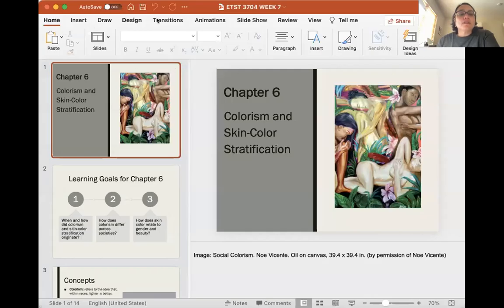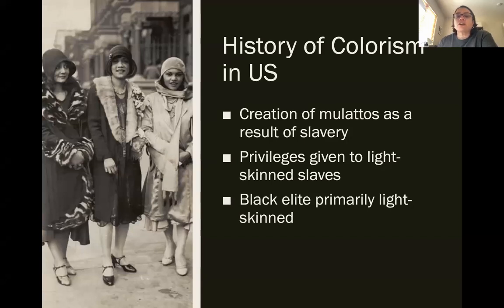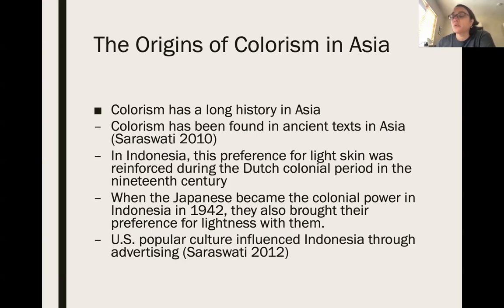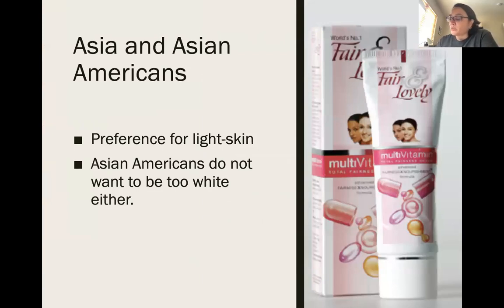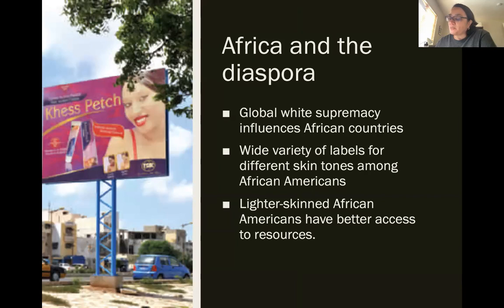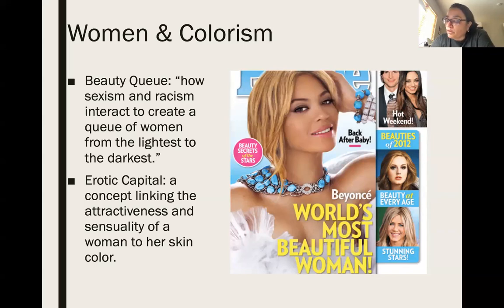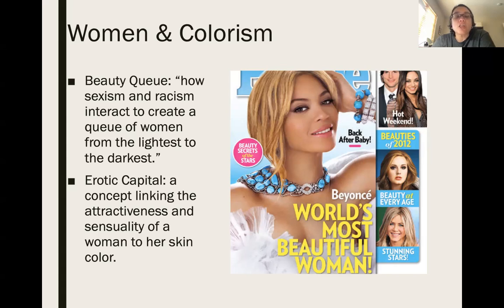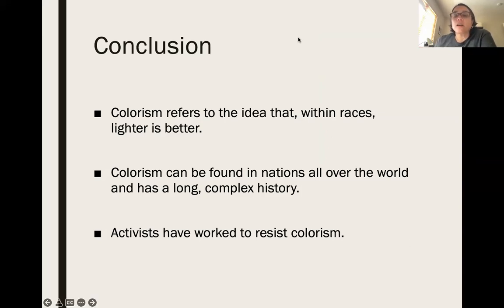ETST3704 WEEK 7